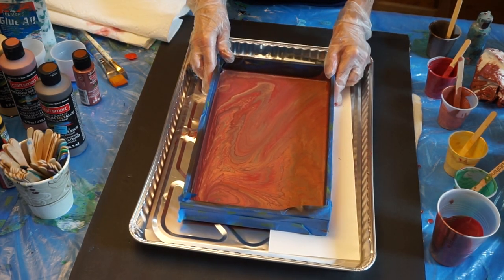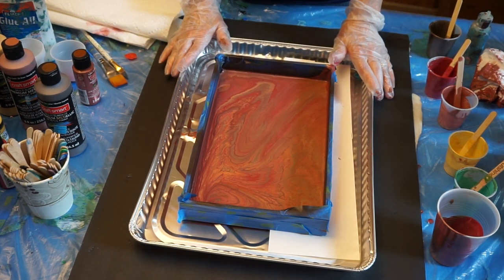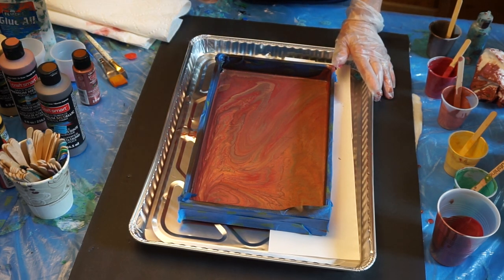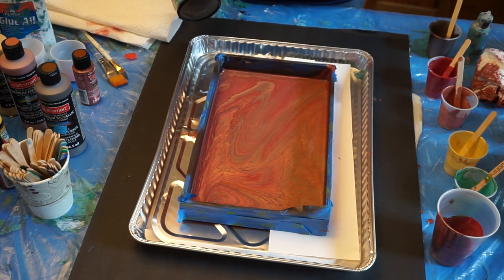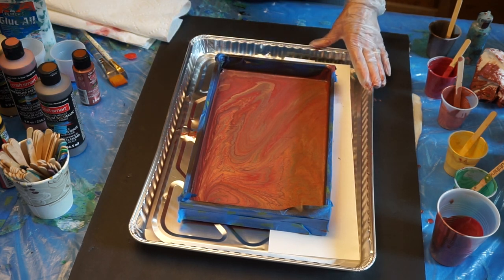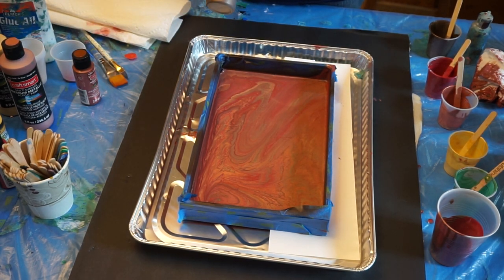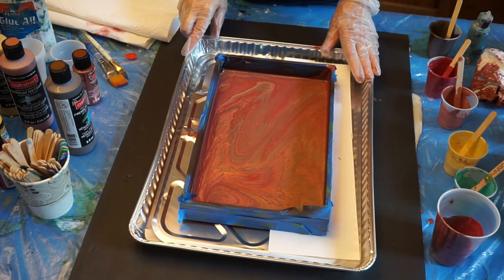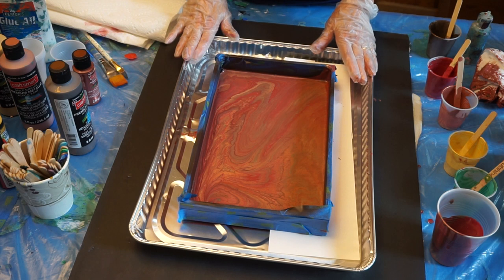Wood tray painted with Multisurface Metallic Paint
Design ideas and painting demo for painting a wooden tray with metallic paint using acrylic pour method.